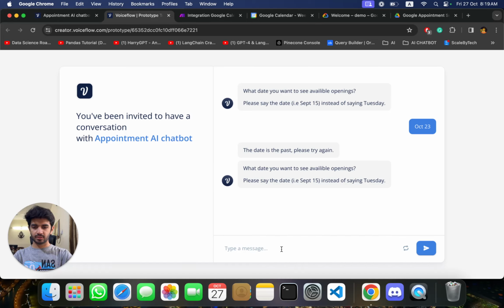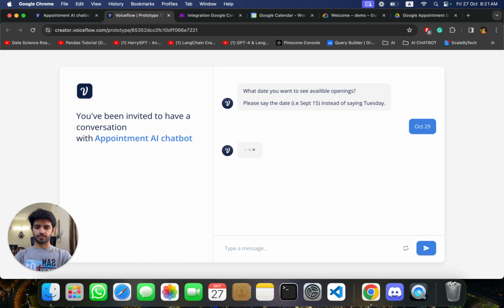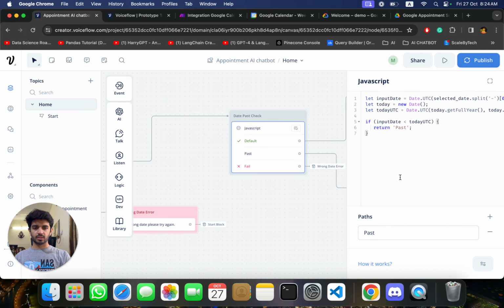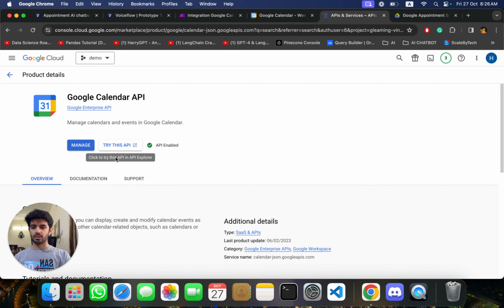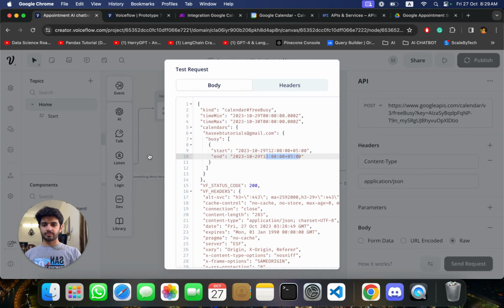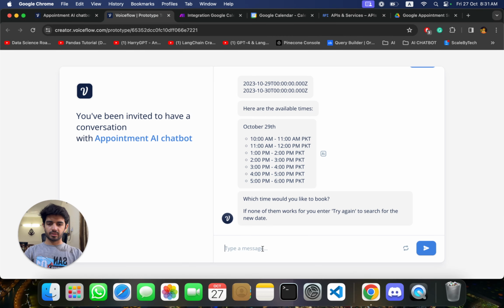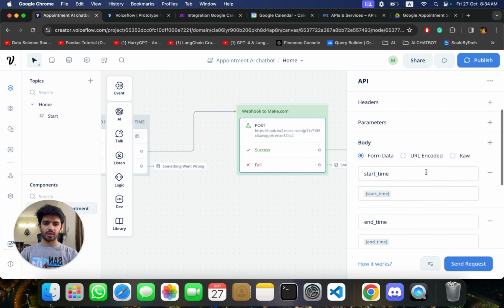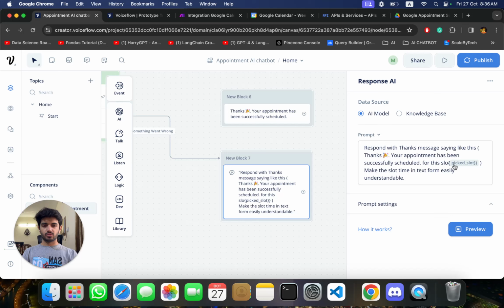AI Appointment scheduling chatbot with Voiceflow, Google Calendar and Make.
Hello everyone! In this tutorial, I've created an AI chatbot designed to assist with booking appointments from customers.